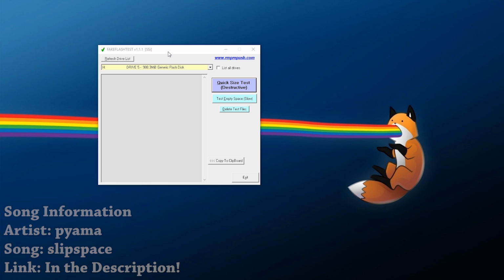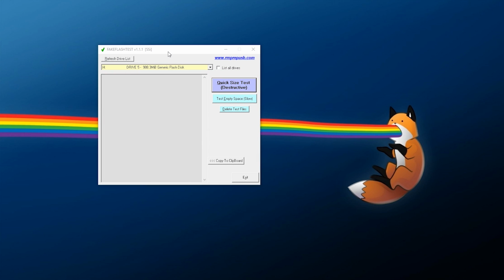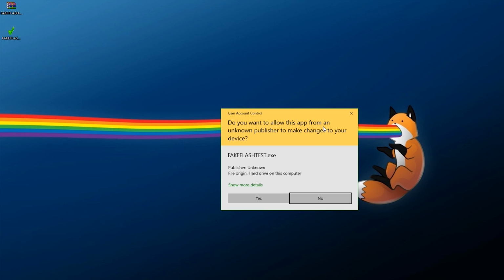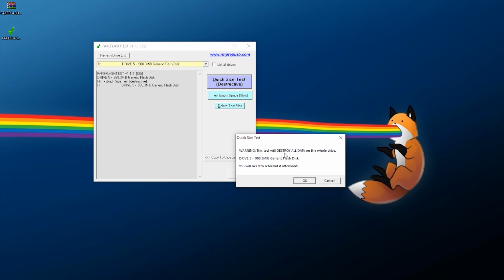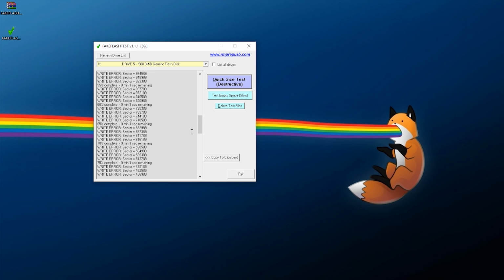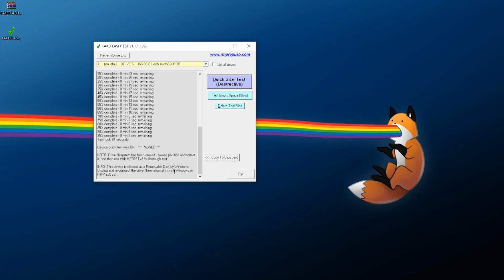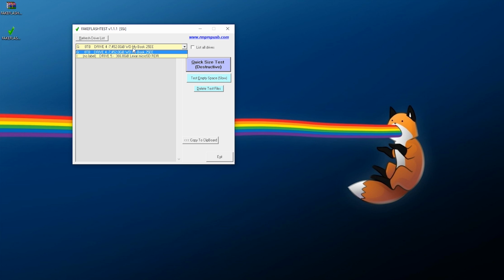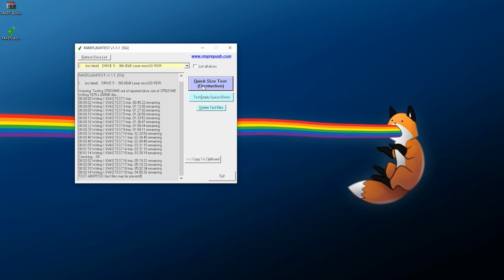How to Test for Fake USB Flash Drives & SD Cards with FakeFlashTest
If you purchase high capacity flash storage online, chances are you could accidentally purchase a fake device. Even people who have tried to be safe and purchase directly from Amazon have gotten fake, low quality USB drives and SD cards! Using these will usually result in lower performance than what's expected and in a worst case scenario: data loss! You could could go to a physical store and try to identify fake storage just from physical comparisons, but what if you're only limited to buying online? This is where FakeFlashTest helps! This program lets us easily identify whether our storage is real or not, as well tests the true capacity of the device!

For best results, it is recommended to perform these tests as soon as you purchase your flash storage, that way you won't risk any important data loss and you can return it if need be. If you are performing these tests on flash storage you're currently using, any files you have will be overwritten and wiped! Be sure to backup any sensitive data you care about from the device you plan to test before you test it!

FakeFlashTest Download!

Song Information
Artist: pyama
Song: slipspace